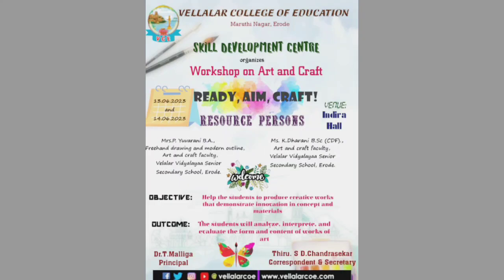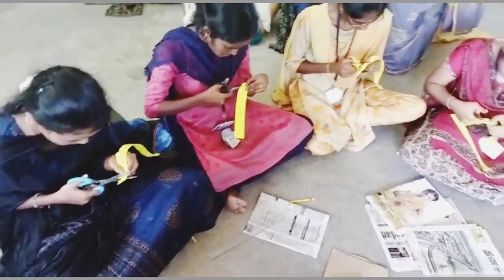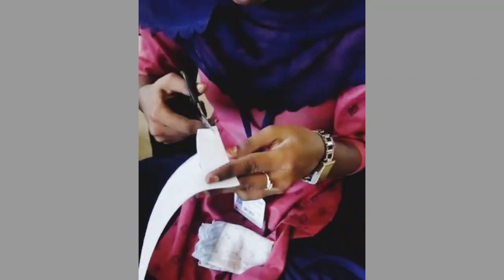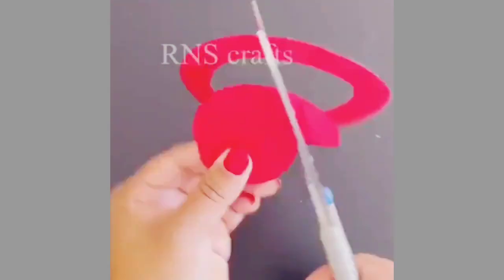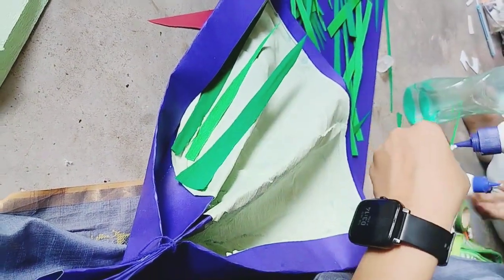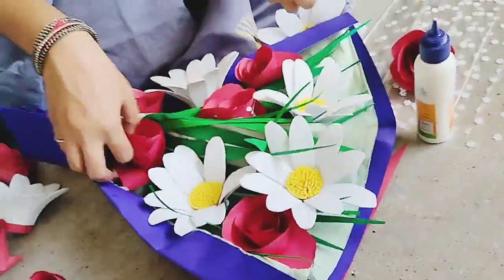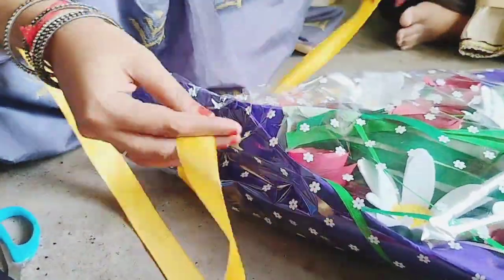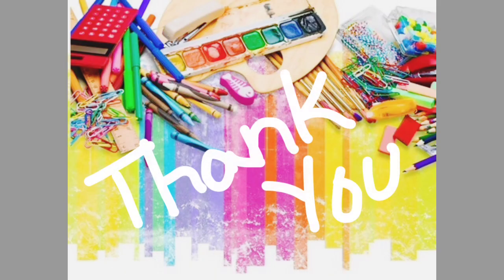Bouquet making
VELLALAR COLLEGE OF EDUCATION - SKILL DEVELOPMENT CENTRE -  ART AND CRAFT WORKSHOP